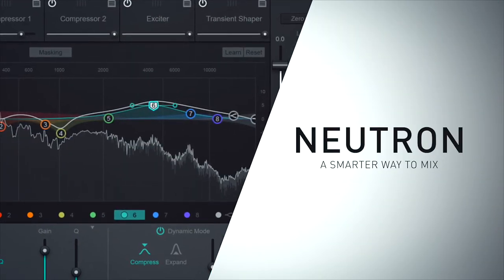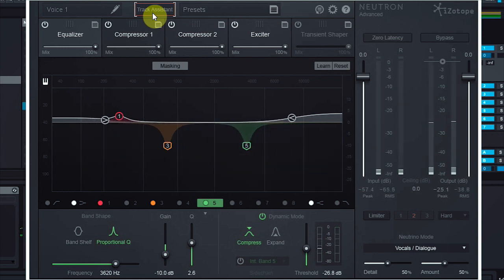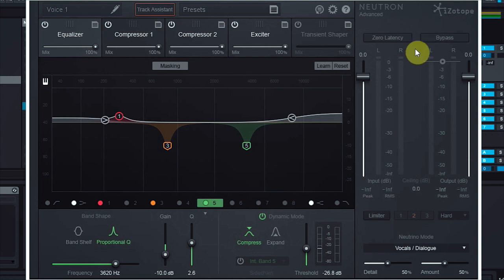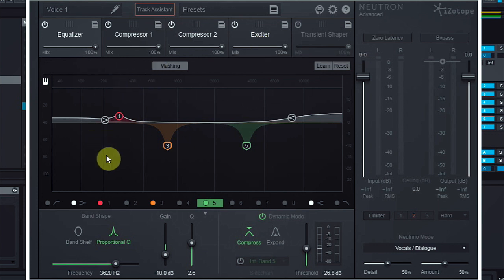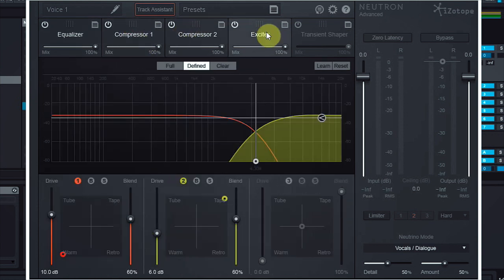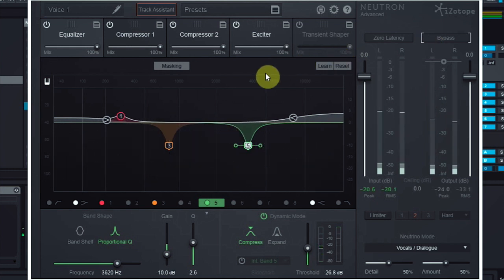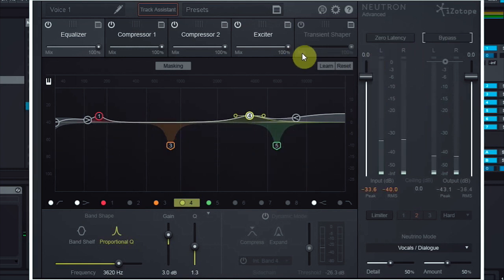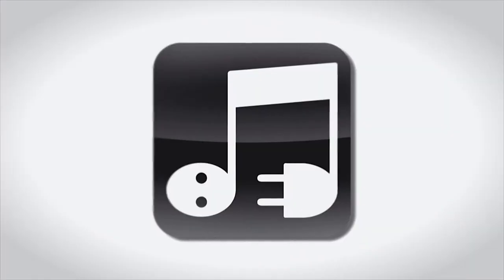iZotope NEUTRON Advanced Music Mixing Plugin - Using Track Assistant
Producer Joshua Casper takes us through the use and setup of the ‘Track Assistant’ feature on iZotope’s NEUTRON smart mixing plugin.

About iZotope NEUTRON

Achieve unprecedented focus and clarity in your mixes with Neutron. This new mixing plug-in combines the latest innovations in analysis and metering with award-winning audio processing.

The Neutron mixing plug-in combines five great-sounding new processors with the latest in intelligent metering and analysis. Like having a virtual assistant, Neutron can listen to your audio, identify instruments, and offer tailored starting points for creating powerful mixes with focus and clarity while leaving all the creative control to you.

The revolutionary new Masking Meter can help you visually identify frequency collisions between instruments, allowing you to tweak each track so it sits better in the mix. Optimized for mixing, you can use this on dozens of tracks to carve away muddiness and reveal new sonic possibilities in your mixes.

NEUTRON Comparison

Neutron comes in two different flavors with Neutron Advanced offering all the modules as individual plug-ins and surround support for professional post production needs:

 • Neutron
 • Neutron Advanced (Neutron Advanced includes everything in Neutron plus 4 individual plug-ins and surround support)

 • Neutron Loyalty Crossgrade - From any iZotope product (excluding DDLY, Mobius Filter & free)
 • Neutron Advanced Loyalty Crossgrade -  From any iZotope product (excluding DDLY, Mobius Filter & free)